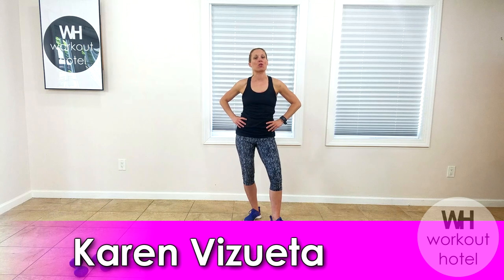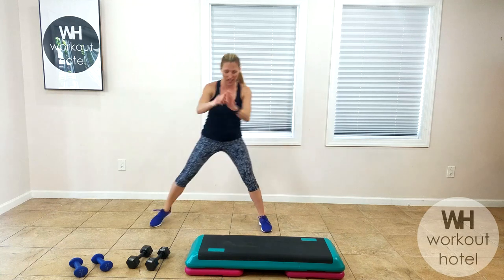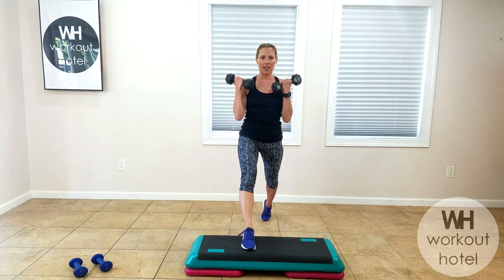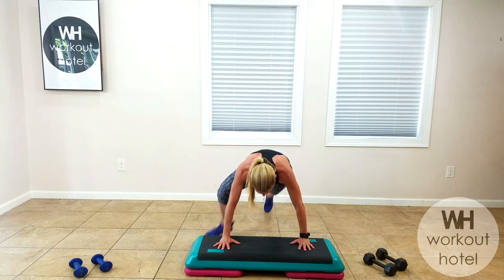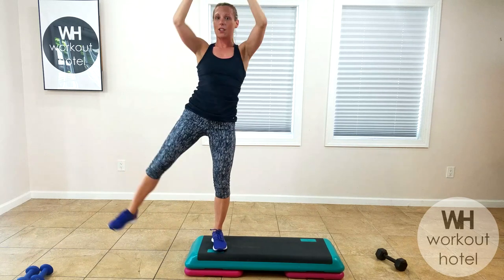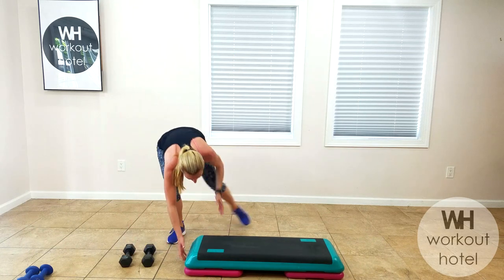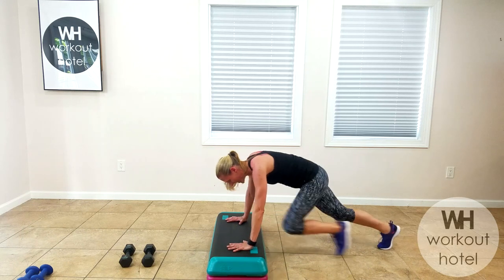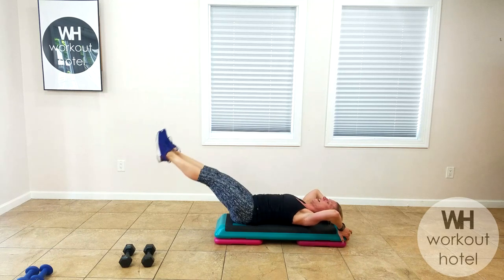CARDIO & STRENGTH STEP CIRCUIT WORKOUT: FAT BLASTING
This FAT BLASTING workout includes 45 second intervals of work using a step and dumbbells with 20 seconds of recovery.  You will perform both strength and cardio based exercises that will work your TOTAL BODY. Get ready to sweat in this QUICK & EFFICIENT workout!